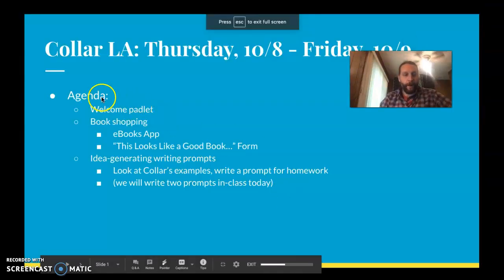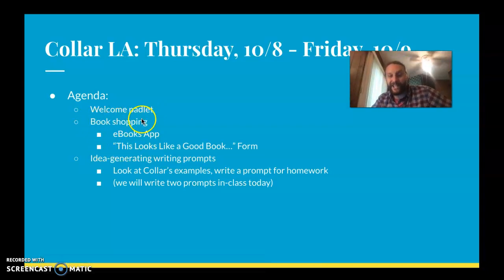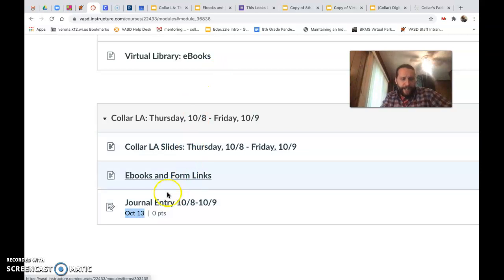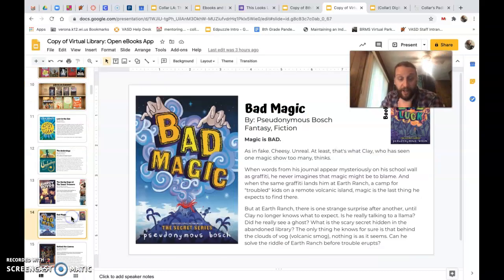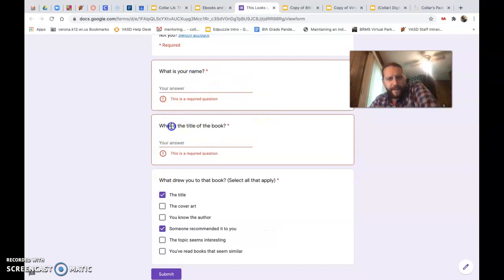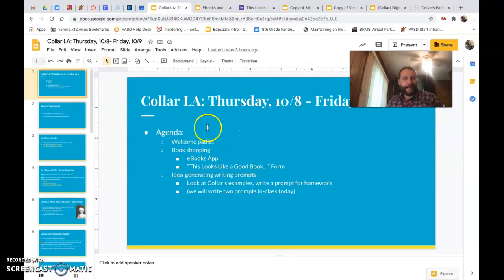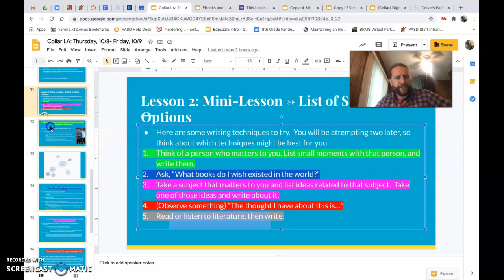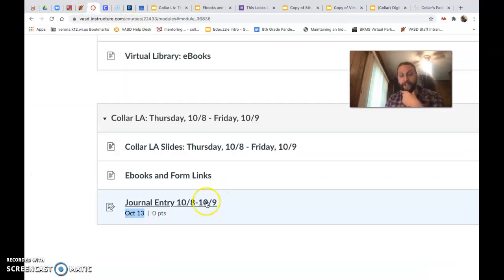Collar LA: 10/8-10/9